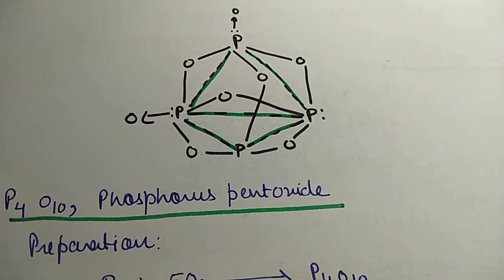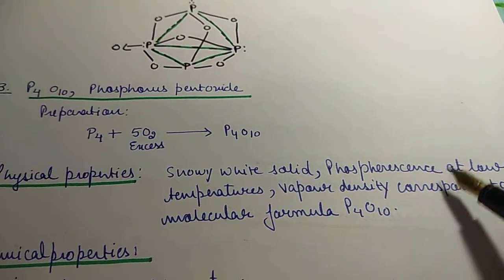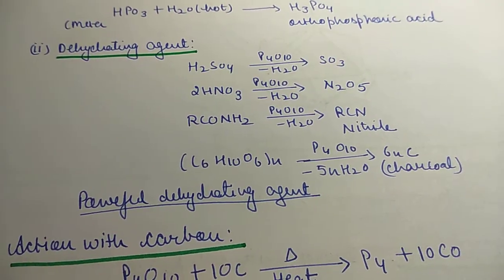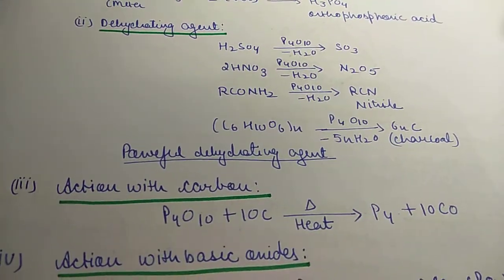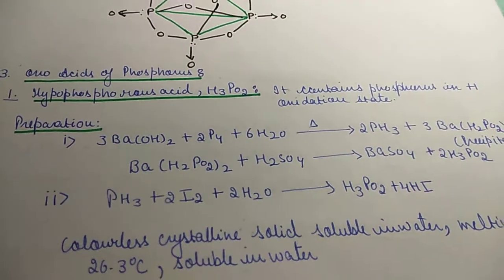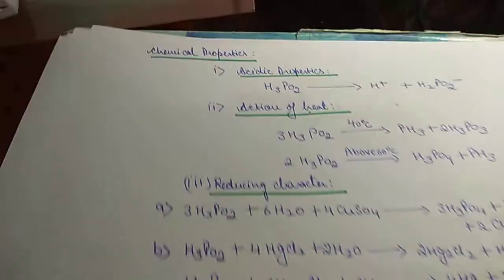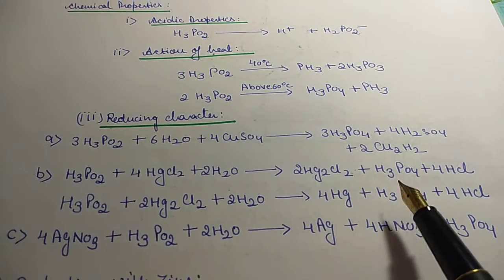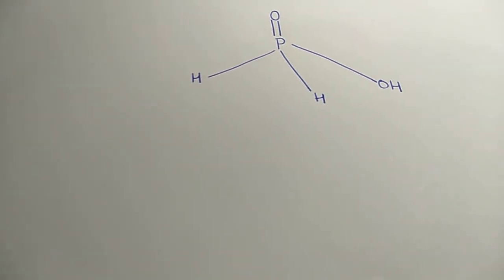Phosphorus pentoxide and Hypophosphorus acid: B.Sc. 2nd year